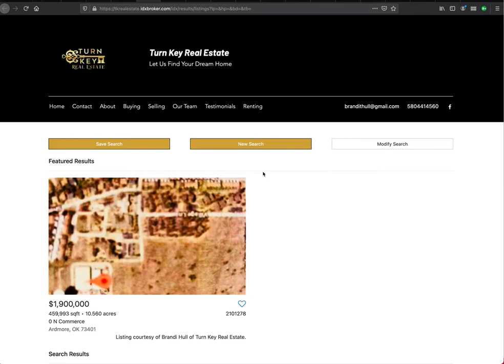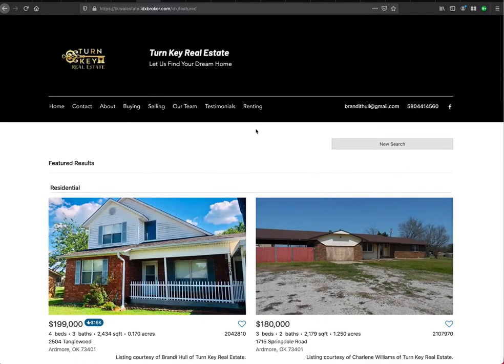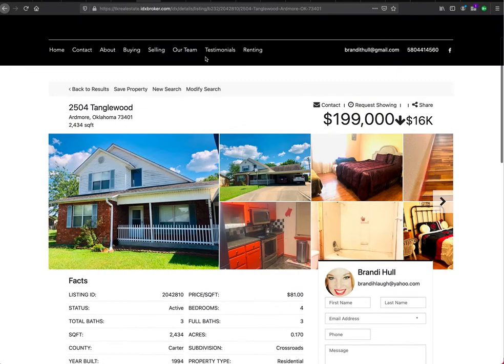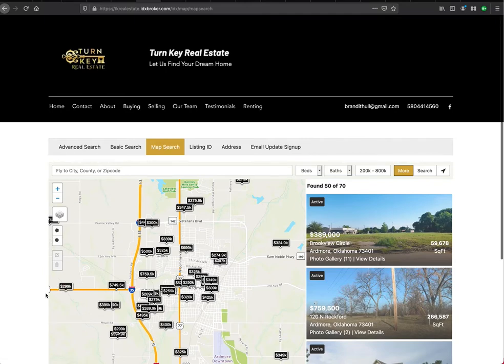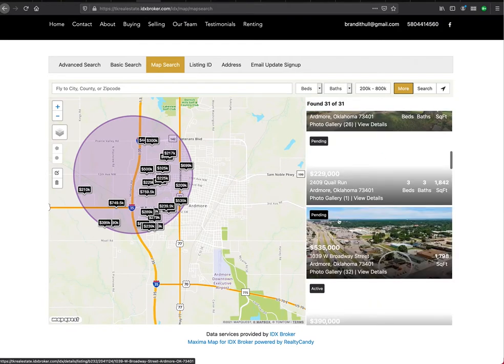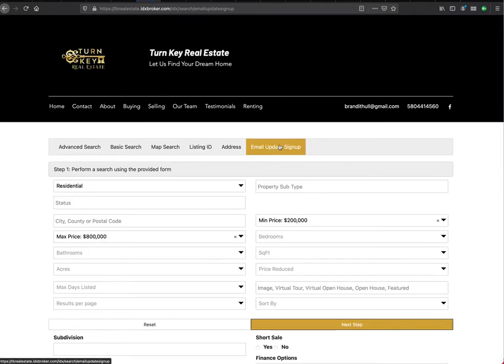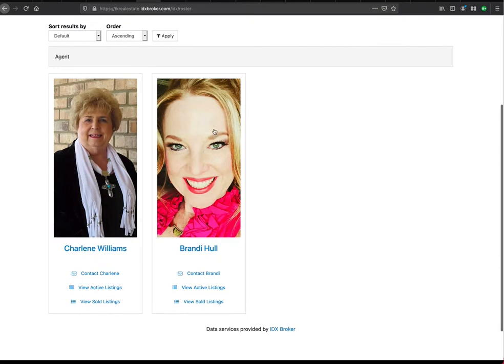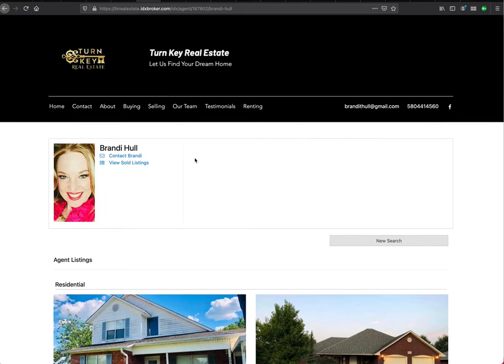WIX real estate website with IDX Broker for Ardmore OK office Brandi Hull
Brandi Hull setup IDX Broker to her WIX website.  She sells real estate in Ardmore Oklahoma.

We are excited to have the opportunity to work with her to get her Map Search, her search on the home page, and the roster pages.